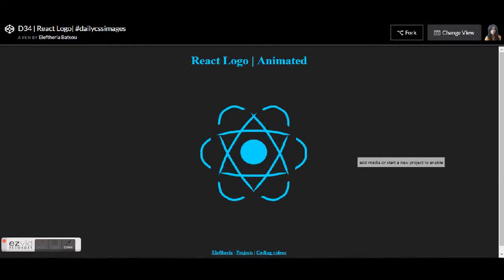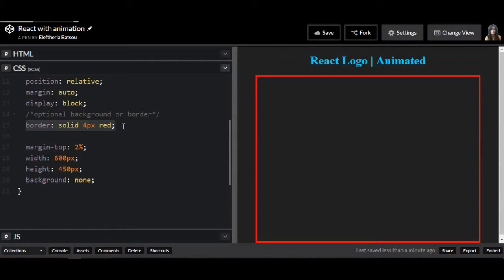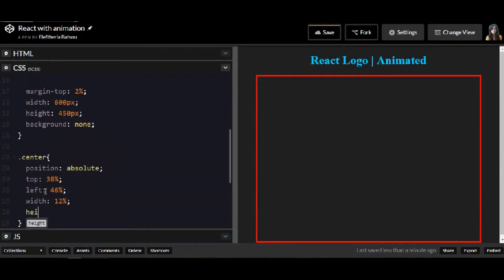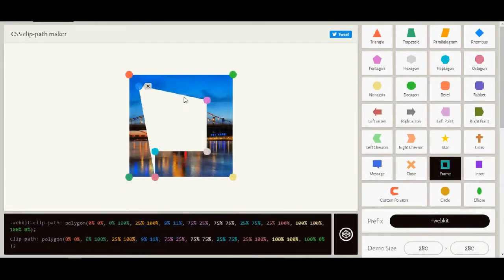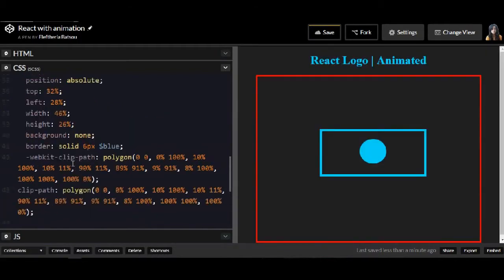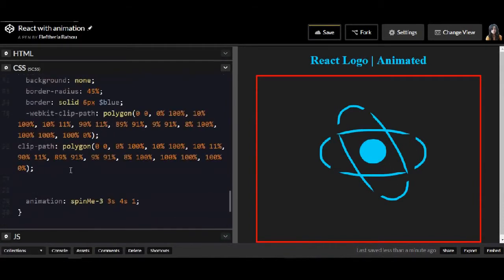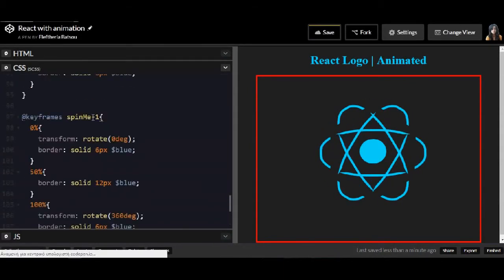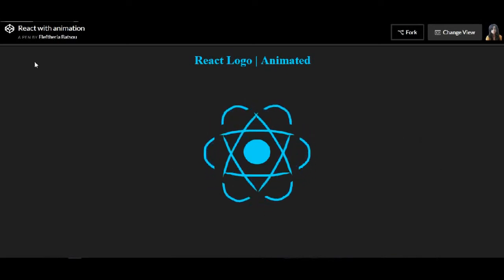How to pre css that - React Logo with animation (for bigenners!)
I made the react logo with some animation using HTML and scss.